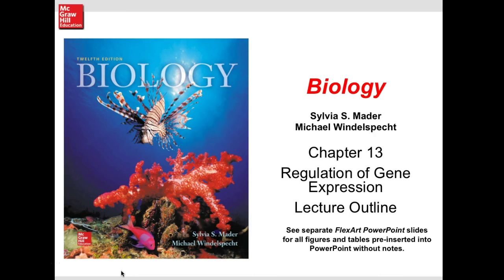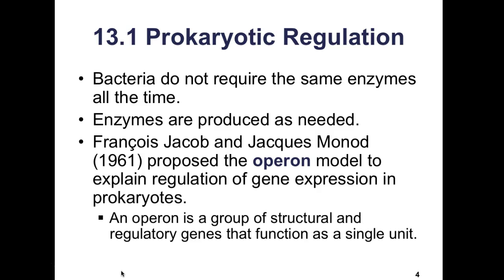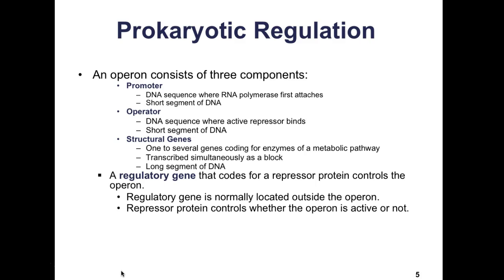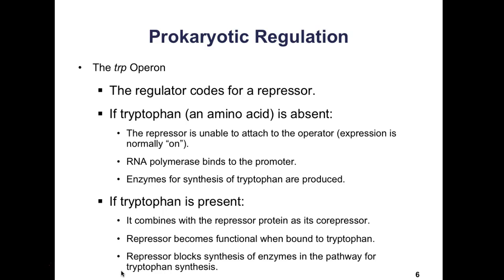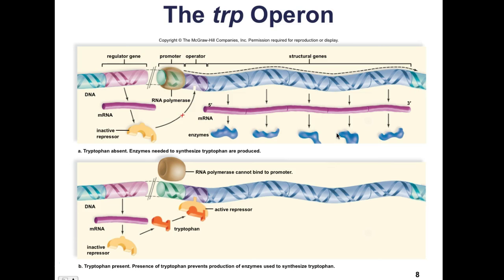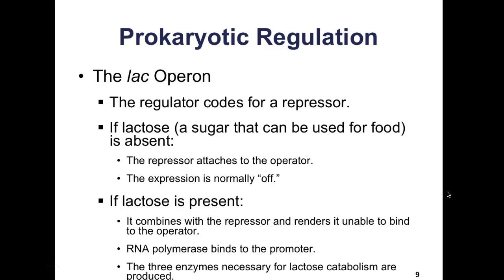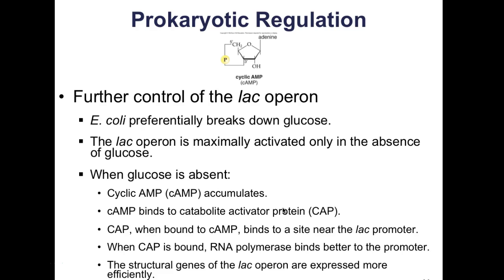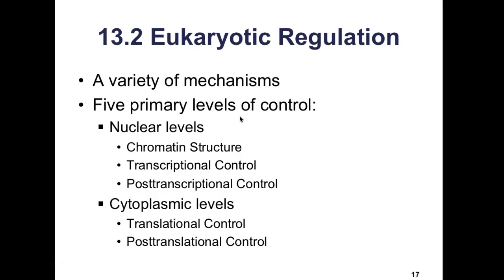AP Biology CH 13.1 Prokaryotic Gene Regulation